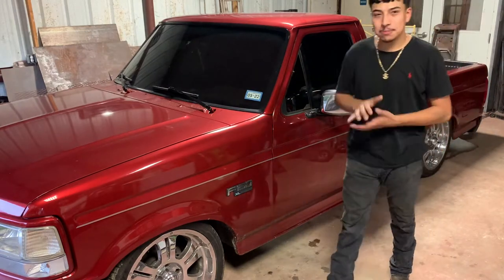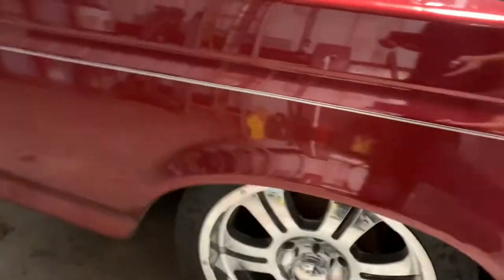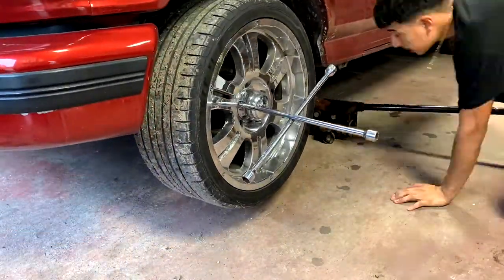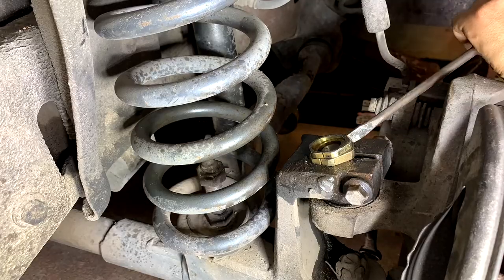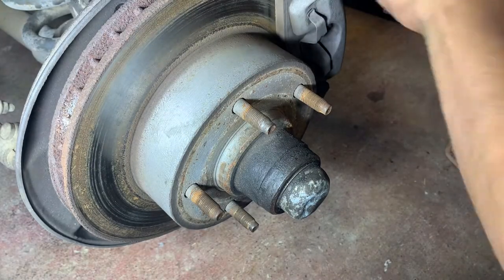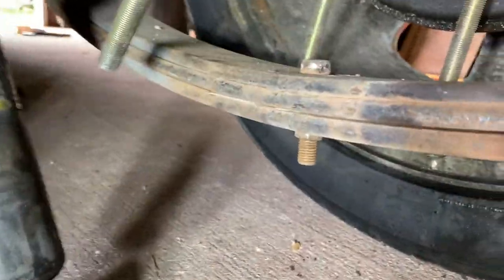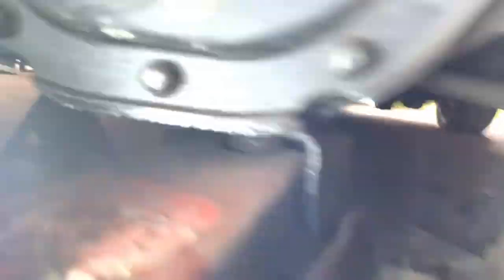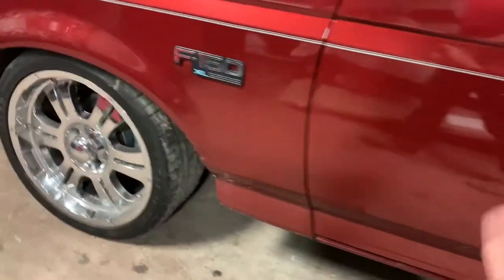No More Camber On Twin I-beam Suspension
Parts used in this video where bought off of ebay
HERE’S THE LINK……….

Background music